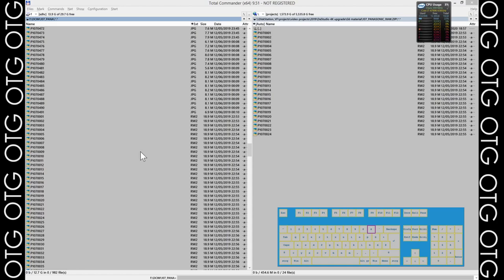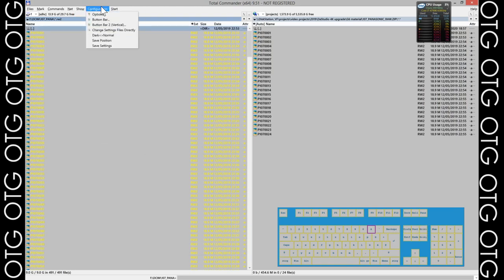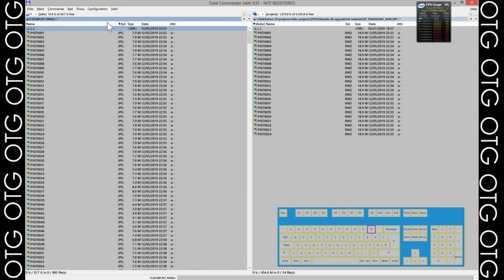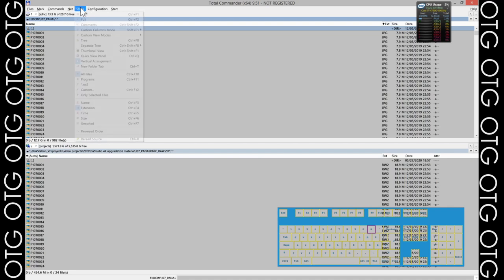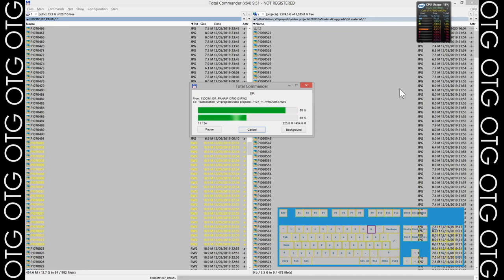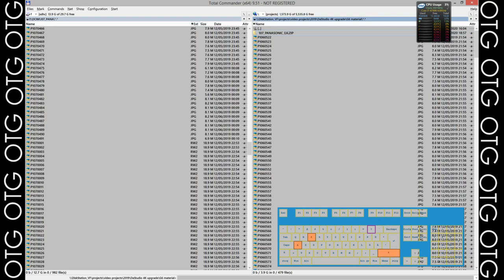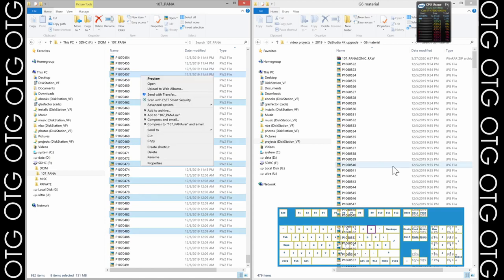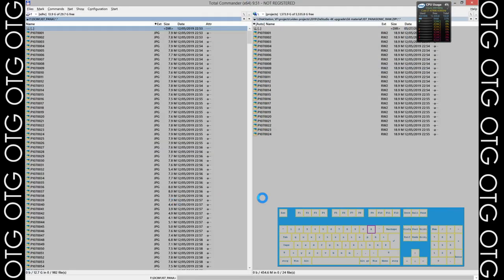TOTAL COMMANDER in detail | Best File Manager | VIEW / FILTER / NATIVE ARCHIVE (ZIP etc..) HANDLING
In this video from the series on "TOTAL COMMANDER" we take more dive in the Layout as we look at:  1/ Quick VIEW F3 feature ("Show" menu here! =) ) and it's Filters, some tips on what works and then
2/ The native ARCHIVE Shift-F5 or Shift-F9 support functions of Total Commander.

See also speed test in copy the same files by the two programs.
Who won?

Music / Soundtrack by Fish the Boy - TRAP INSTR

OTG = On Tech and Gear/Gadgets:

I have taken so much from YouTube that I had to give back and contribute.As this being the first video we wanted to do for so long - we now made it finally and there is still a ton of things to say and talk about. We hope we deliver more and more useful content that actually helps different... PEOPLE.